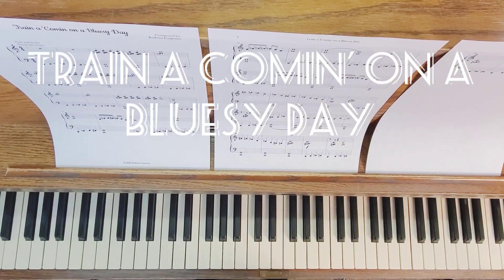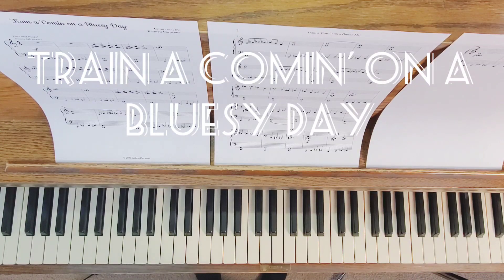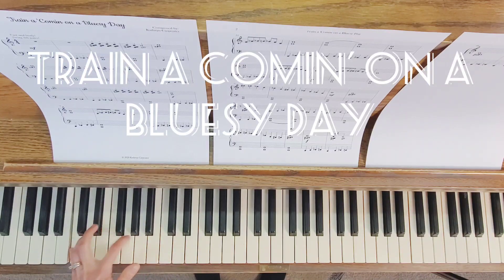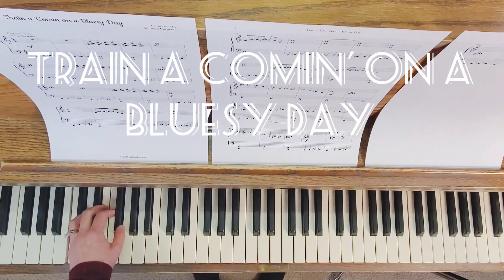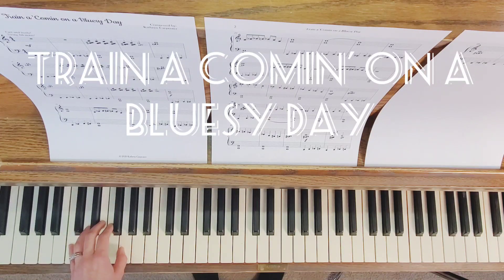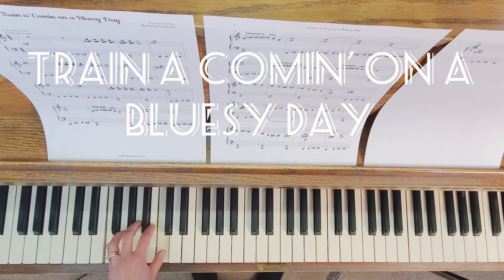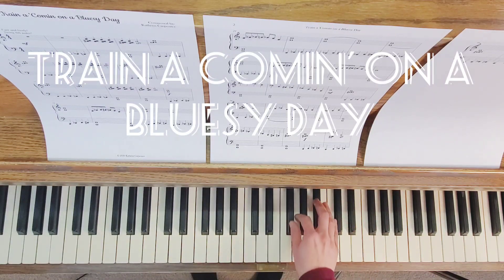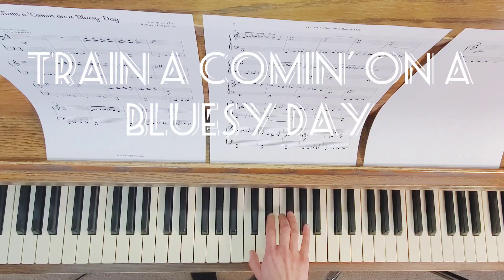"Train a Comin' on a Bluesy Day"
Sheet music:
Mixes major and minor blues!